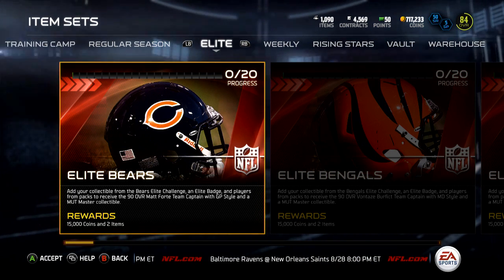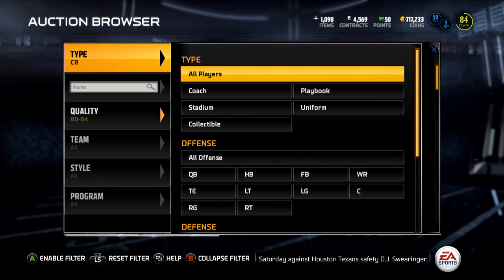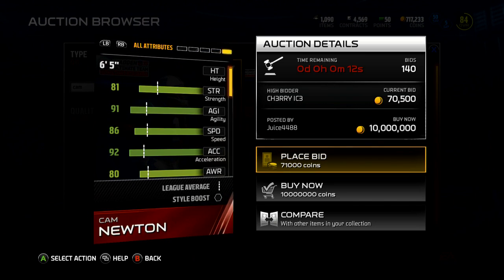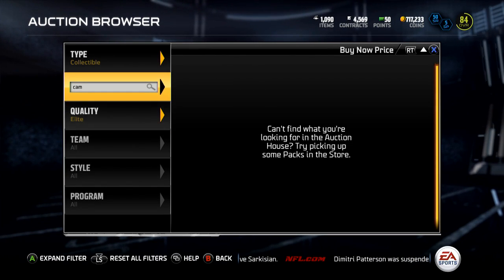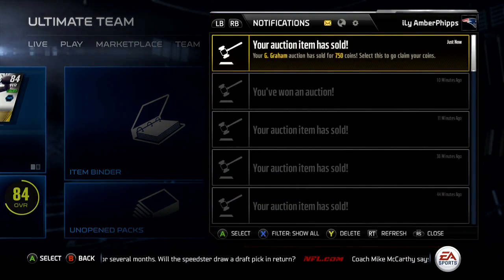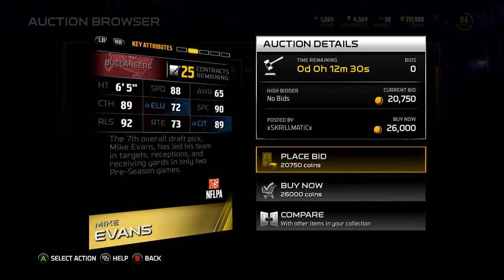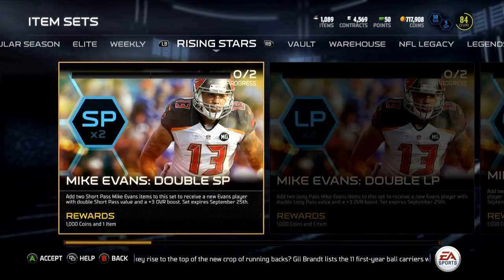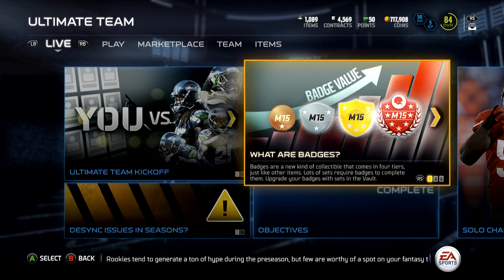Madden 15 Ultimate Team - Episode 11 - 2 New Collections